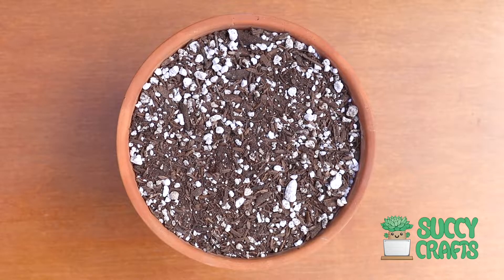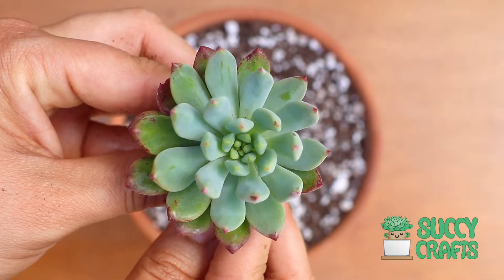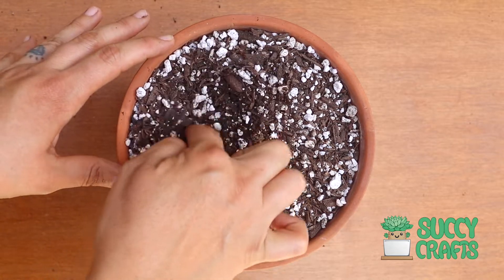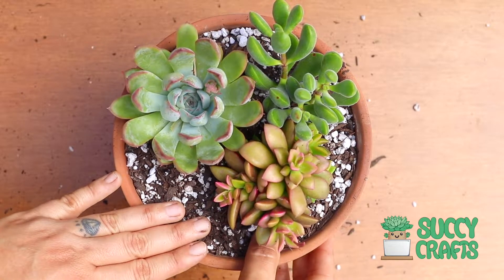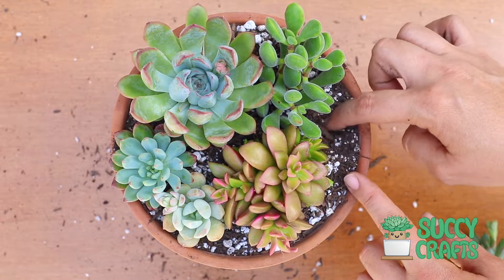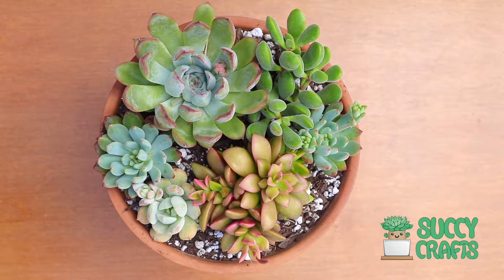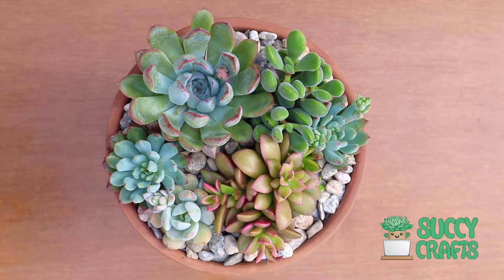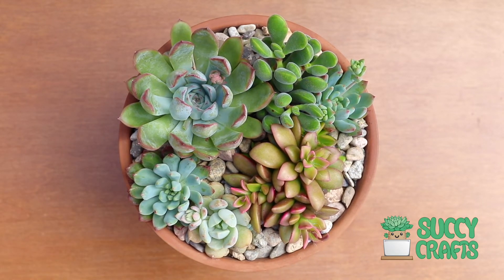Friday Succulent Arrangement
Happy Friday!
Feels like the week zipped by😜
I’m taking a break and enjoying the warm sun while I can.😎
Looks like we’re getting more rain..☔️🌵
Hope you like this succulent combo, I’m loving the round shape on the blue E. Pulidonis and the pink on Anacampseros Sunrise is so cool!💘

All succulents available on our website.